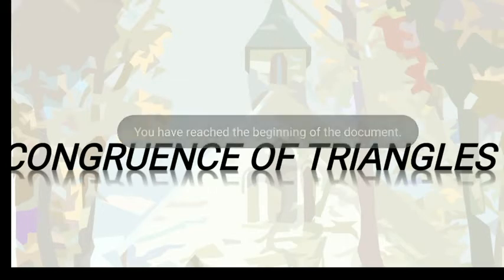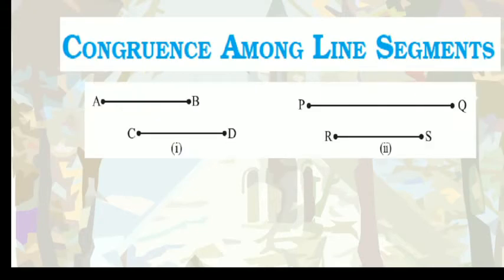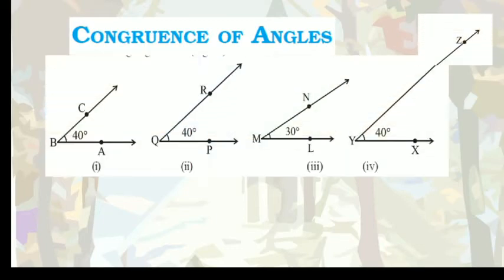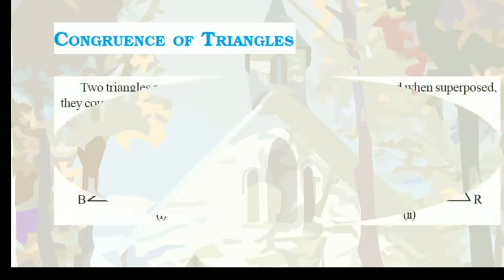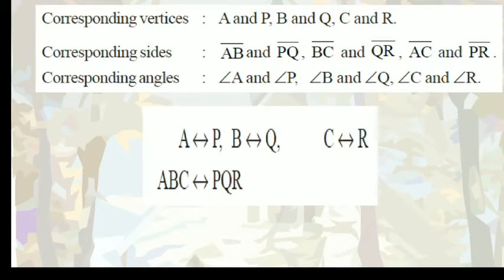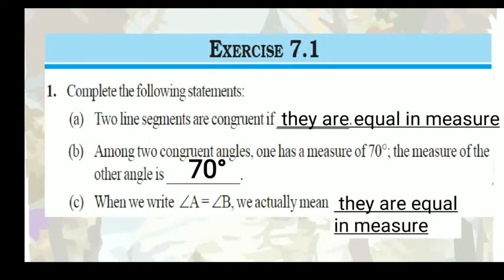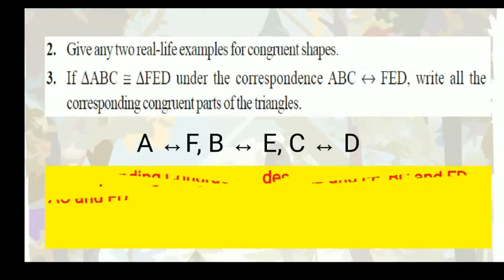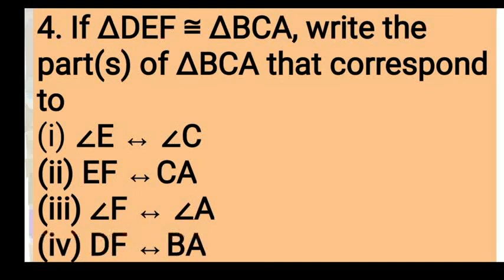Congruence explained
Congruence of plane figures, line segments, angles and triangles explained with corresponding parts.